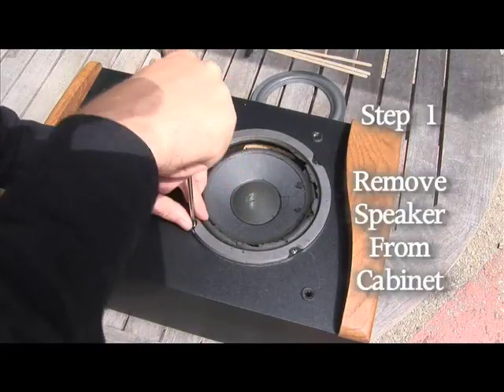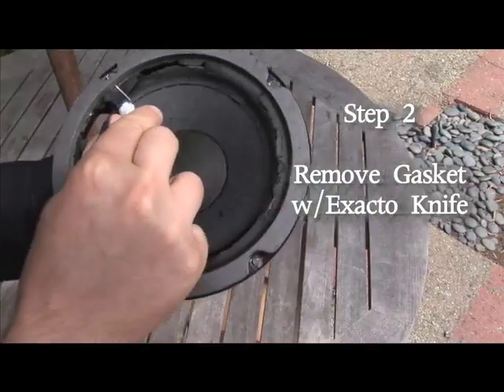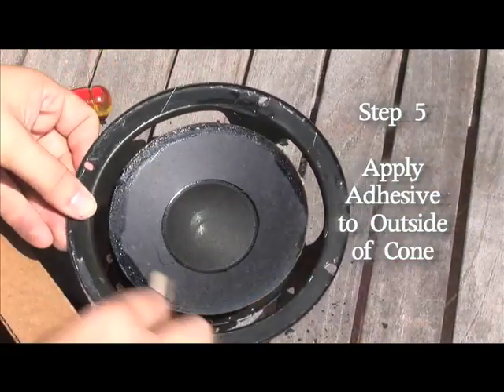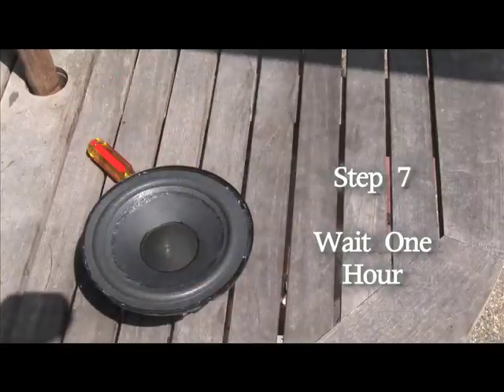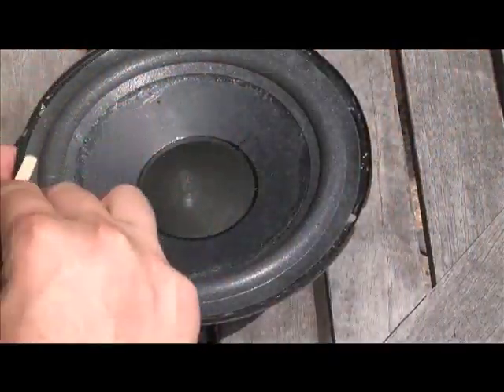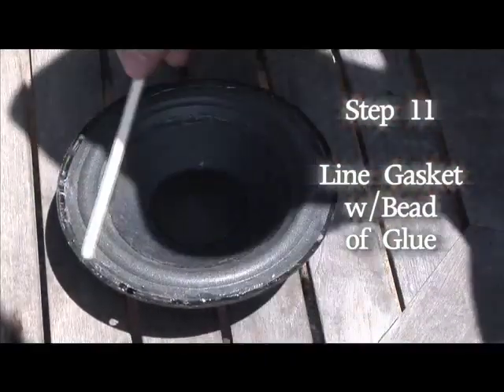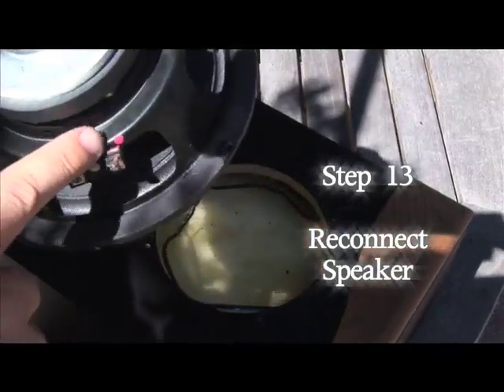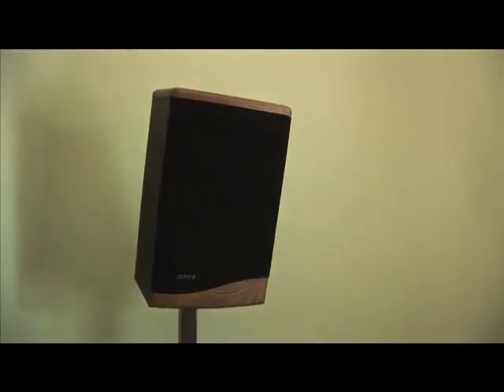Replace a Speaker Foam Surround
This is a quirky little how to video from WonderHowTo that teaches you how to repair and replace that worn out speaker surround you wanted to toss out or just bought at a garage sale for $1. Get to WonderHowto.com and watch all the how to video you can think of!